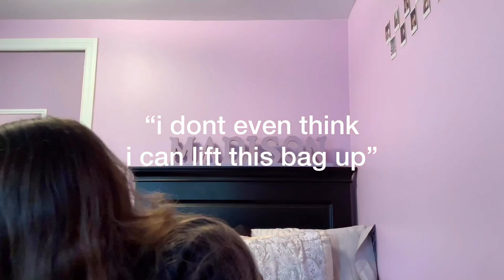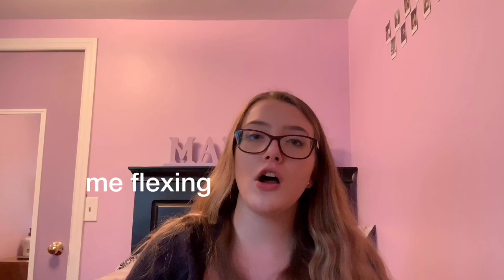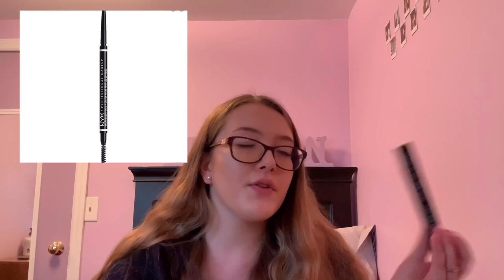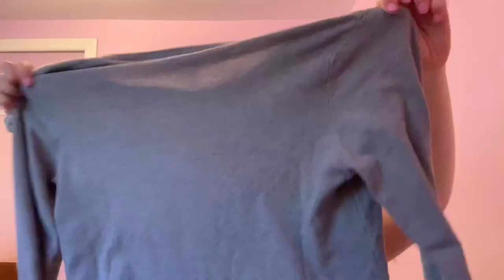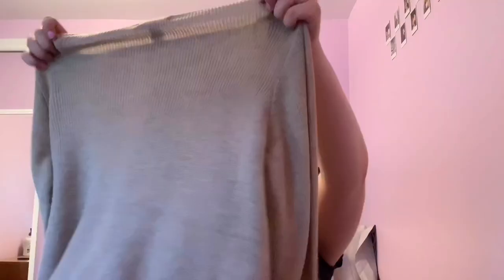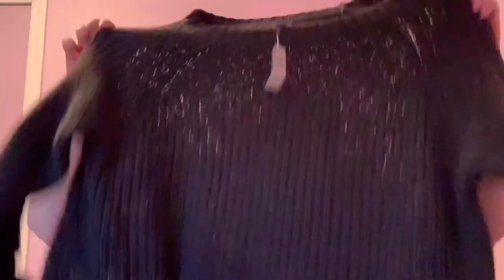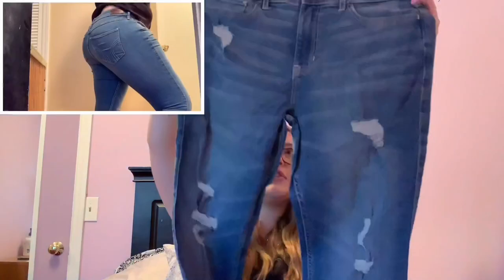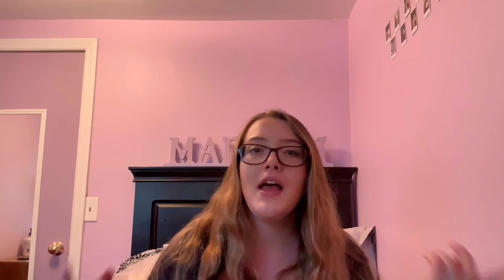back to school try on clothing haul 2019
i n s t a g r a m : @maddieknowlton
t w i t t e r : @maddiejk16
V S C O : @maddieknowlton
s p o t i f y : @maddiejk16

about me//
name: maddie knowlton
age: 18
camera: iphone XR (for now)
editing software: imovie